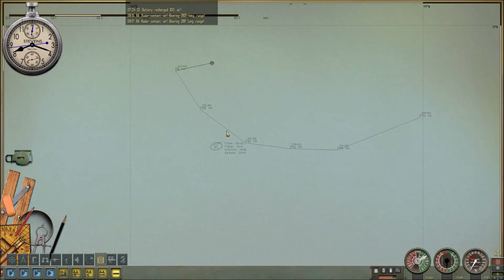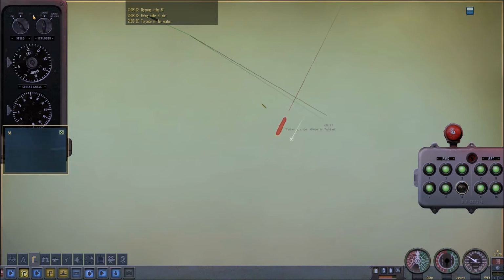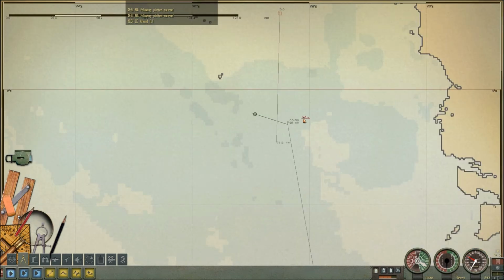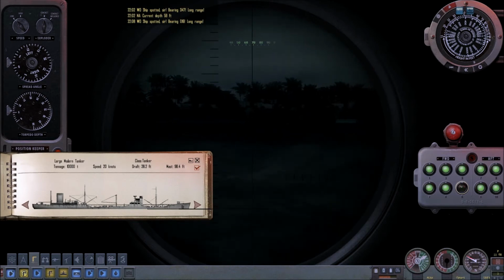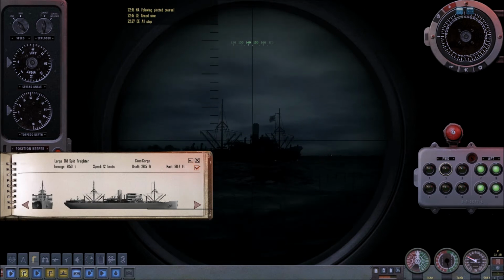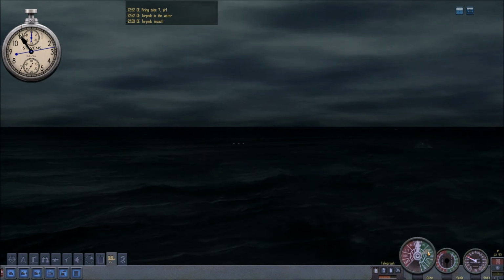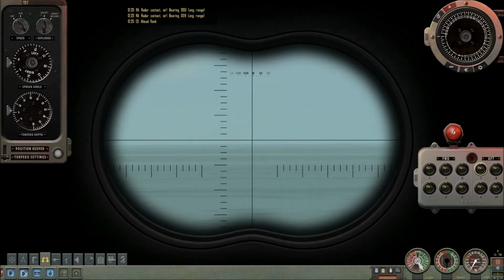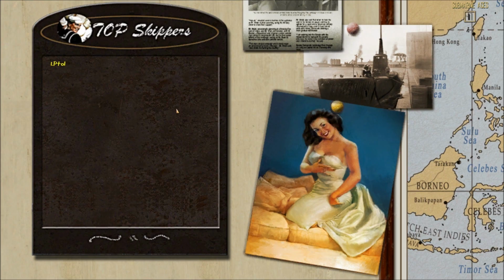Let's Play - Silent Hunter 4 - The Chronicles of the USS Balao - Episode 12 [3/3]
The third part of the twelth episode of my Silent Hunter 4 series, "The Chronicles of the USS Balao".

Sinking List (Entire patrol):

TBA